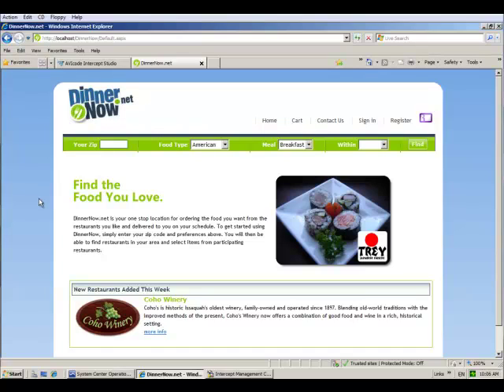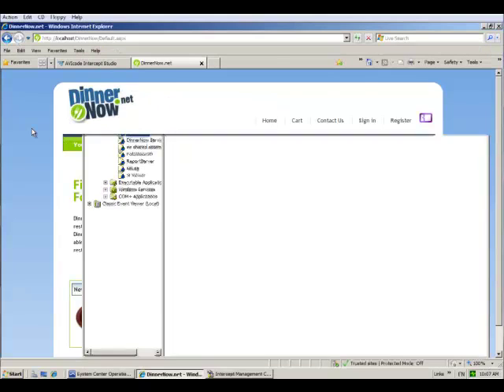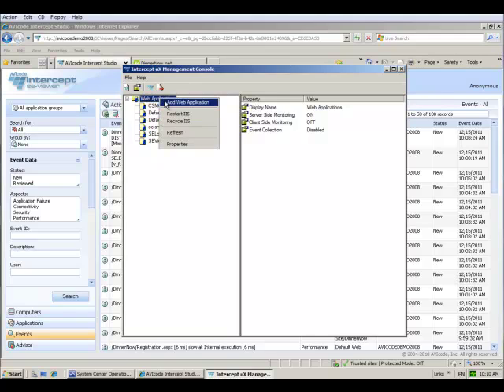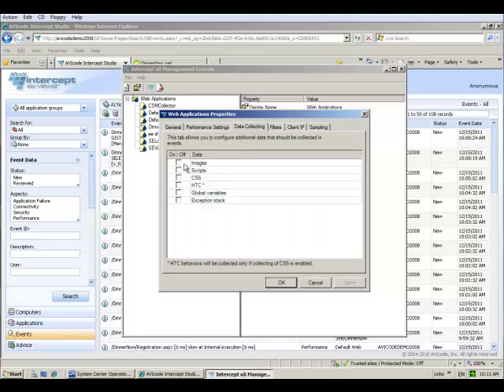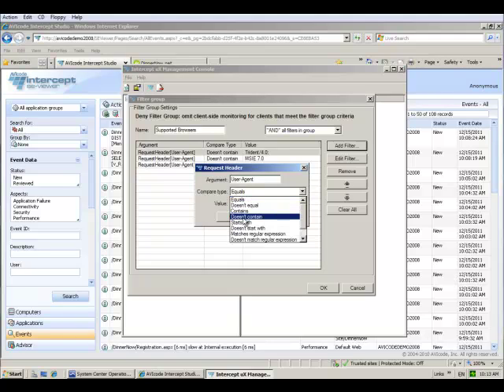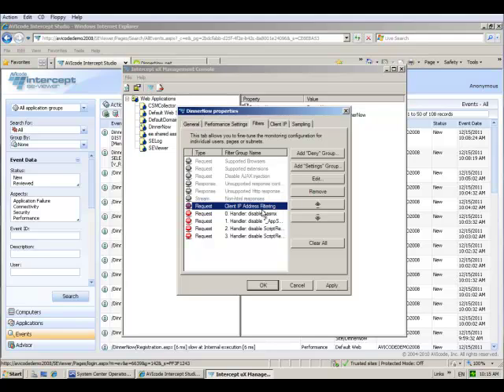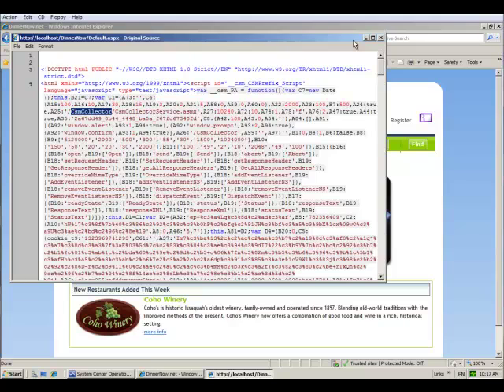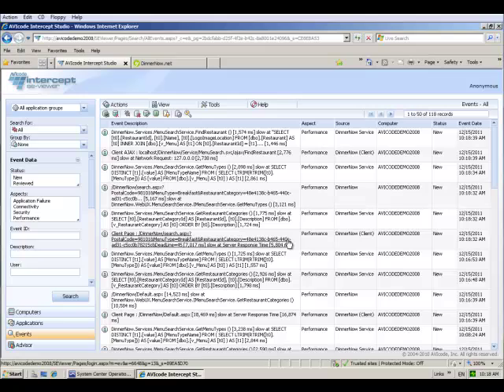AVIcode - How To Config uX.mp4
How to configure AVIcode 5.7 user health monitoring in the web based applications.